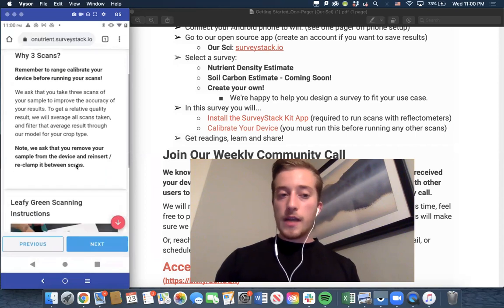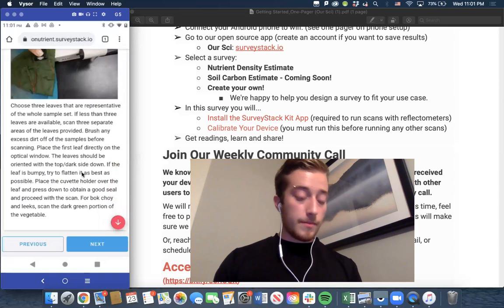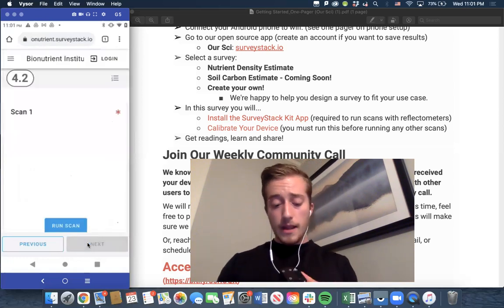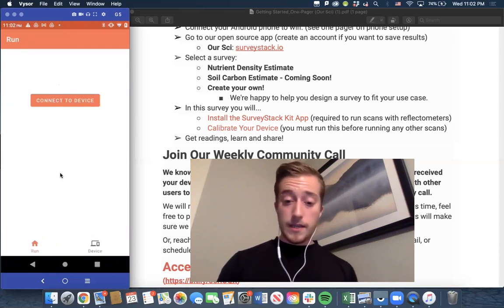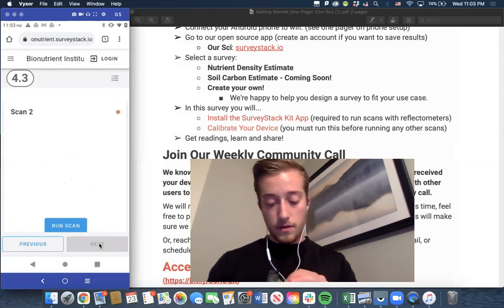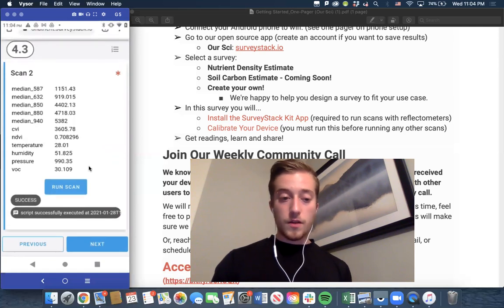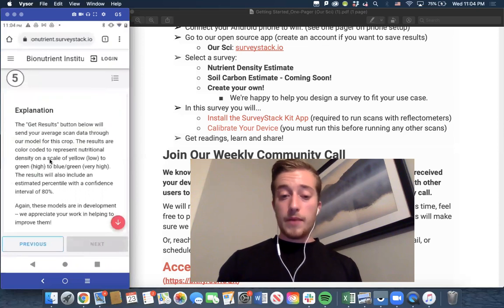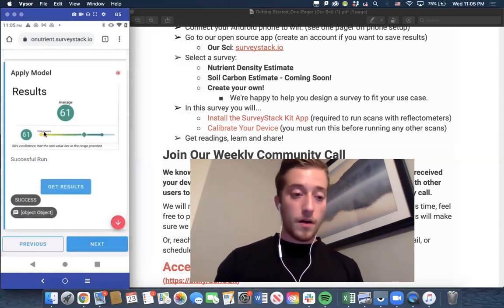Step 4 - Complete a Survey!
This video walks through the completion of a Nutrient Density Estimate survey. This survey is popular for our Bionutrient Institute users, and the process will be quite similar to any survey that you run with your Our Sci Reflectometer.

This is the fifth in a series of videos for getting started with an Our Sci Reflectometer.